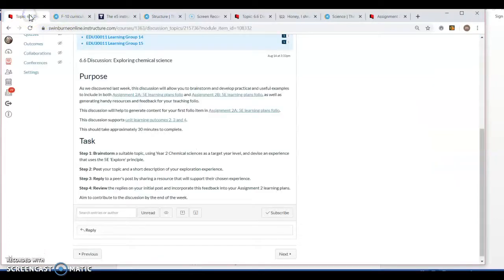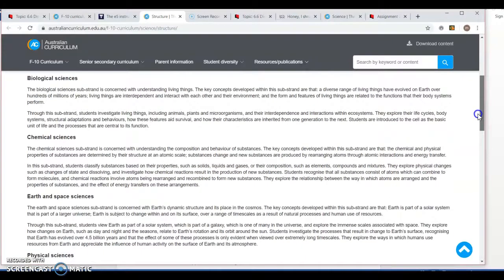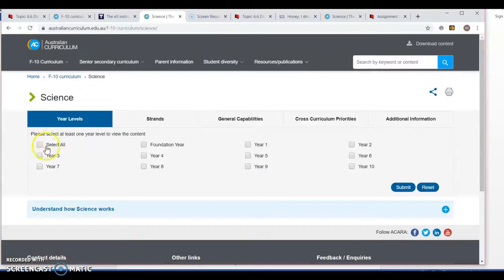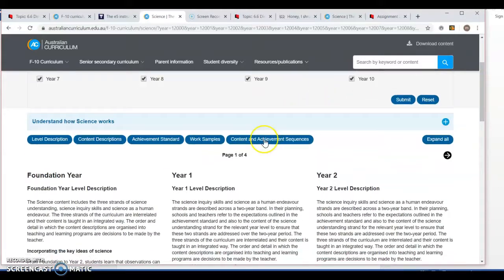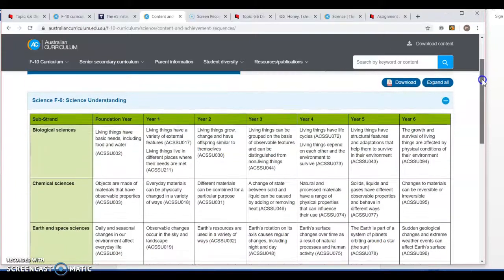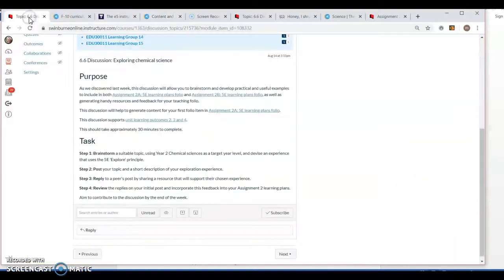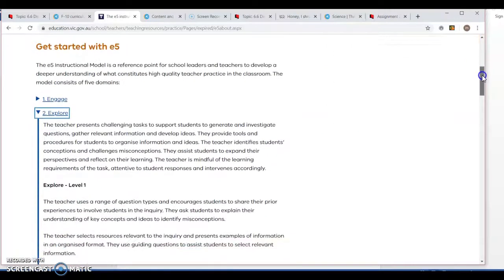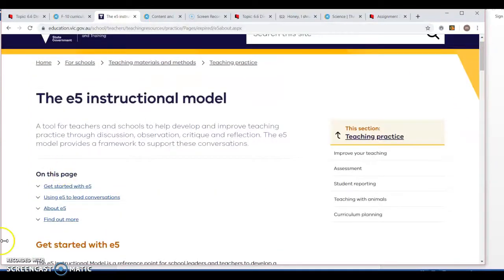how to find scope&sequence